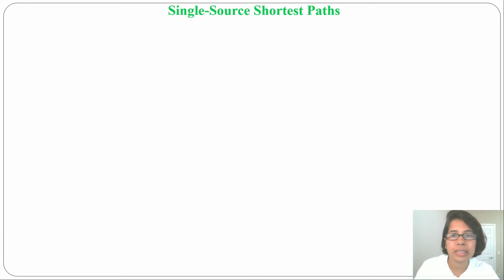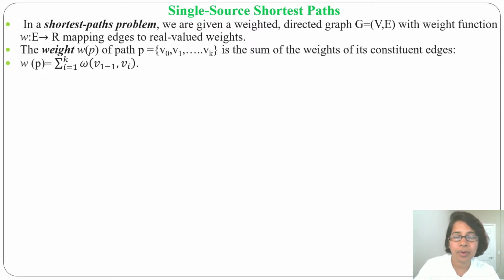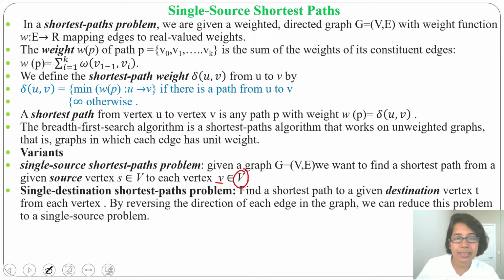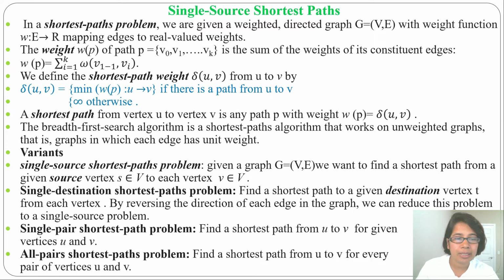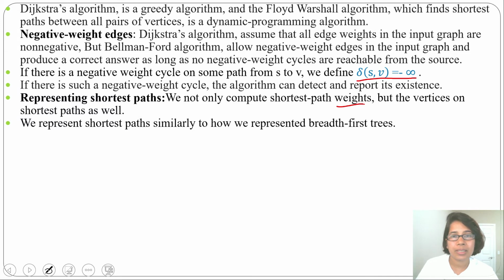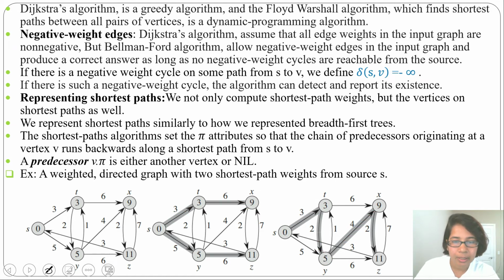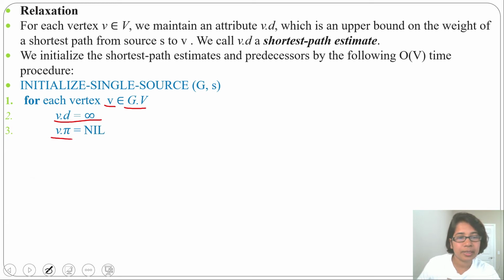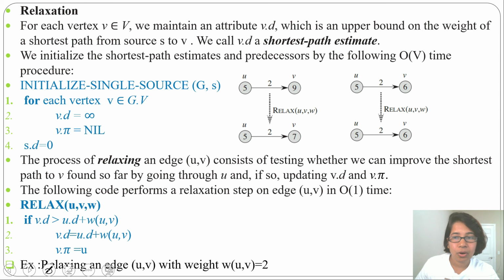Ch 6.12 : Single-Source Shortest Paths |Relaxation |Greedy Algorithm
0:00 Single-Source Shortest Paths
2:33 Variants
4:35 Negative-weight edges
5:22 Representing shortest paths
6:02 Example
7:24 Relaxation